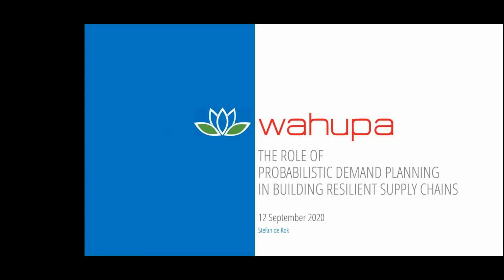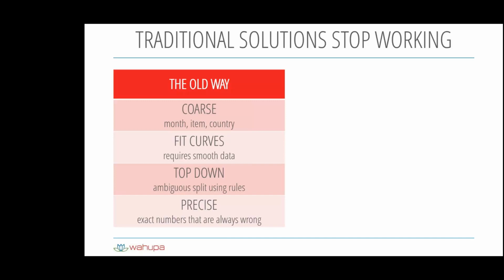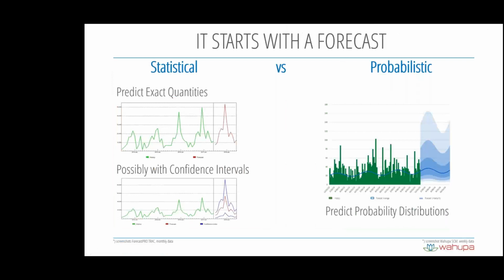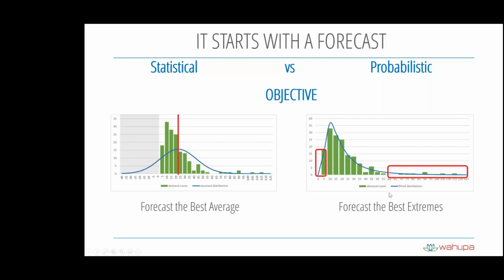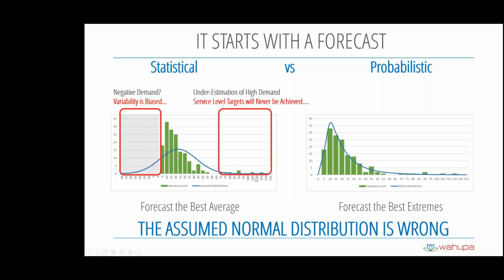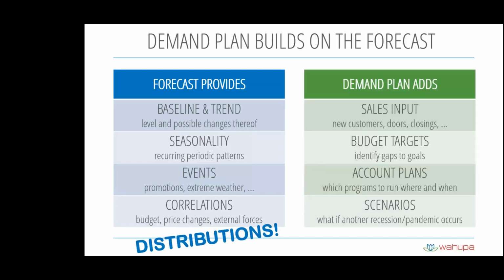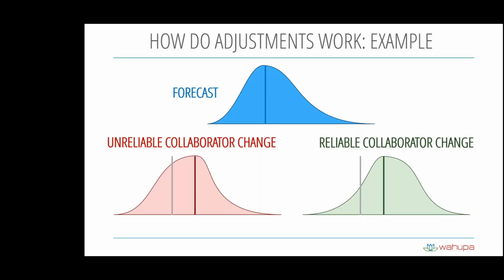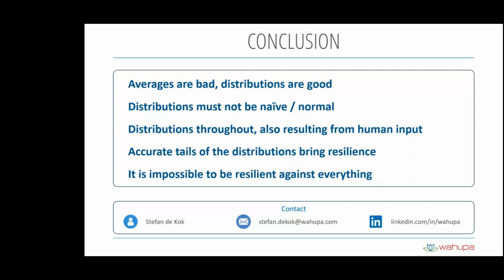The Role of Probabilistic Demand Planning in building Supply Chain resilience | Stefan de Kok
Power Talk on ‘The Role of Probabilistic Demand Planning in building Supply Chain resilience’ by Stefan de Kok (Co-Founder & CEO at Wahupa)